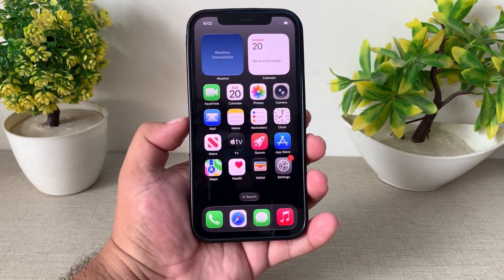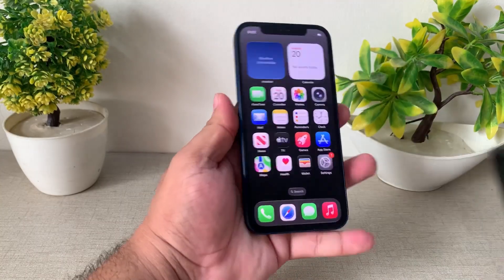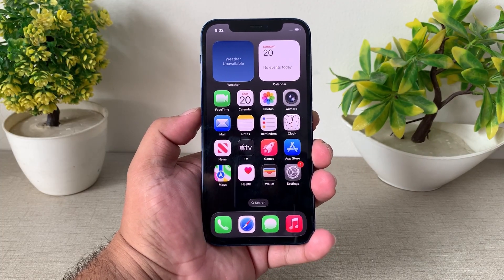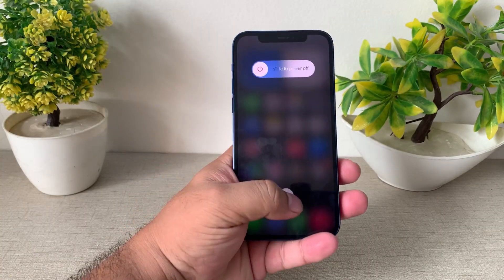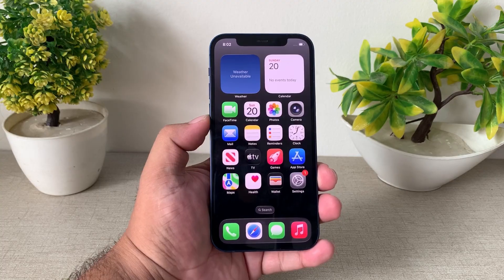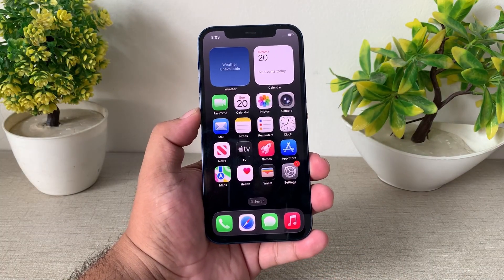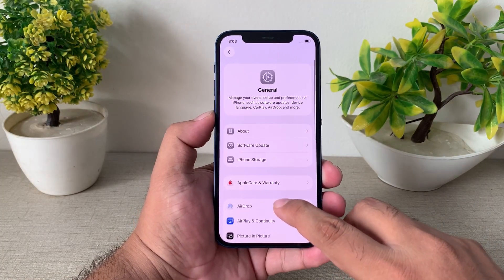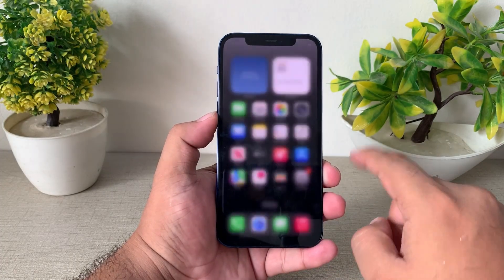How To Fix Volume Button Automatic Working In iPhone After IOS 26 Update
📱 Is Your iPhone Volume Button Working Automatically? 🤔
In this video, I’ll show you step-by-step how to fix the issue where your iPhone’s volume button is pressing by itself or working automatically on iOS 26 🔧

If you're facing the problem where your volume goes up 📈 or down 📉 without touching the button, this video is for you! 👇
✔️ Easy and quick fix
✔️ Works on iPhone 11, 12, 13, 14, 15 and more

iPhone and iOS are trademarks of Apple Inc. This is not an official Apple tutorial.